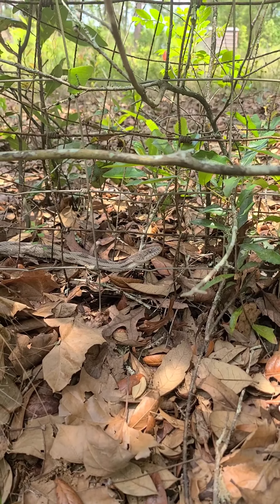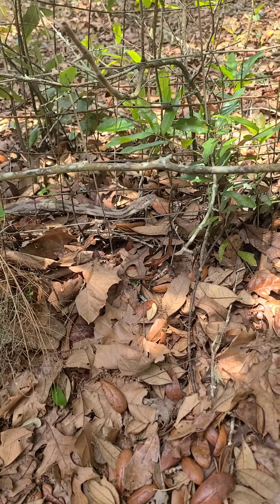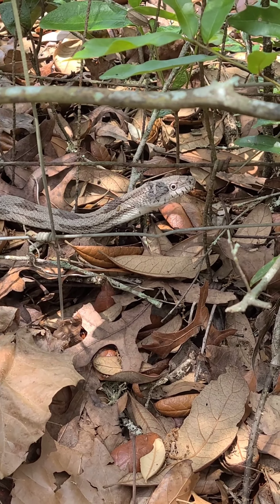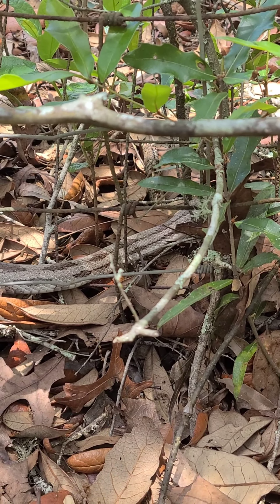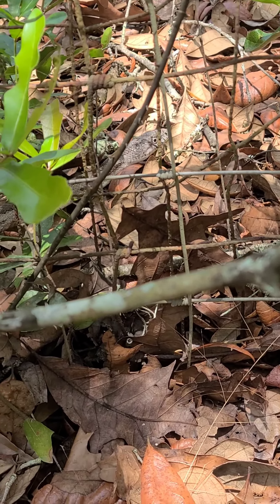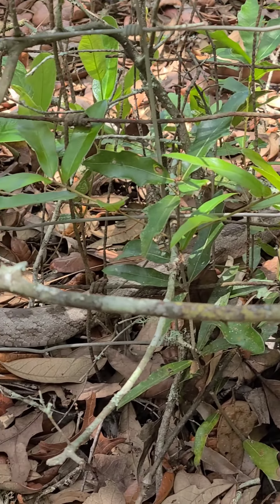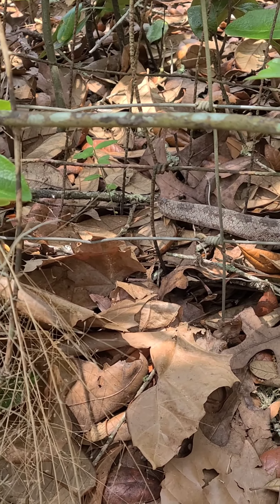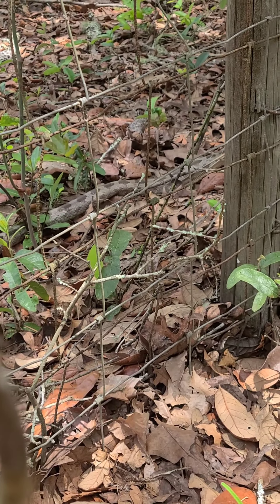Grey Rat Snake, natural habit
Cruising through the yard, camouflaged and quiet, looking for lunch, and trying to avoid being noticed.
My cat was investigating something, and I went over to find out what it was. A month ago, Jag caught a green grass snake. This one, he decided, was above his pay-grade.

author :
I'm a Silverback nerd living amoung rednecks with mirrors on my roof and critters in my yard. Some of the critters don't have legs.